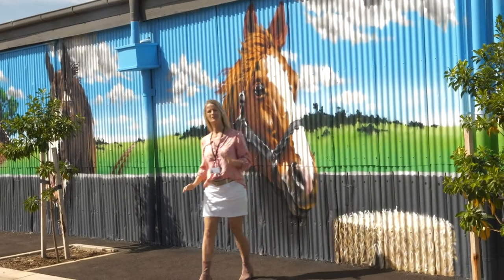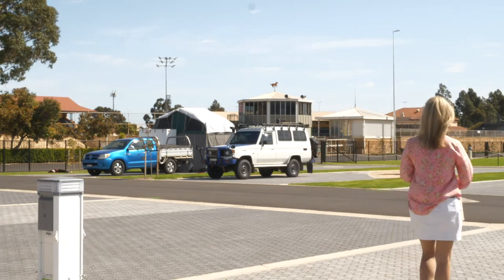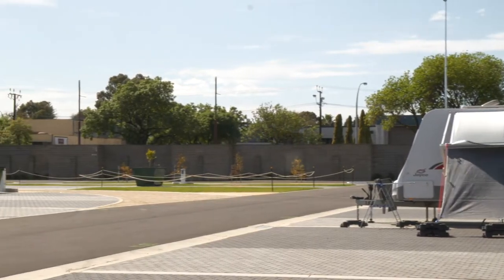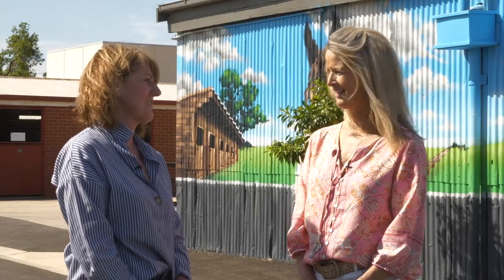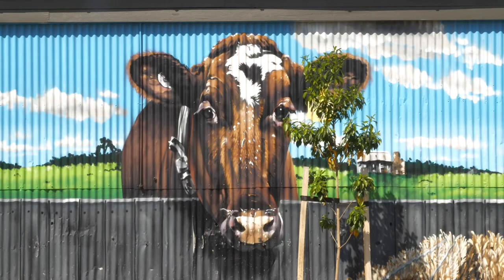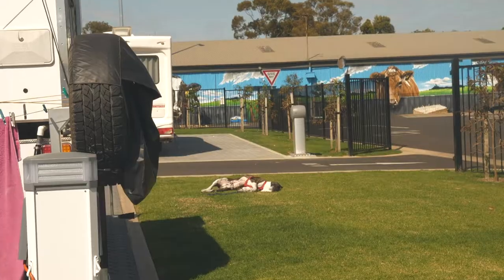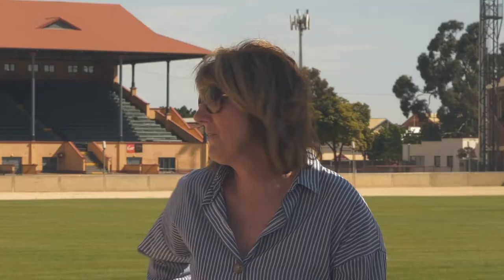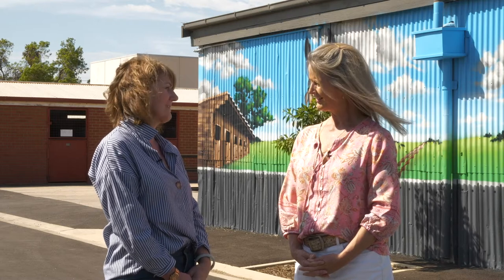Adelaide Showgrounds Caravan Park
We're welcoming the newly established Adelaide Showgrounds Caravan Park just across the road... Fran took a walk over to meet with Michelle to talk about it!